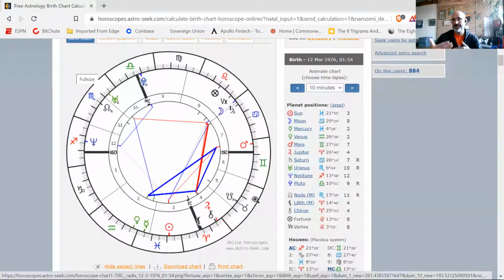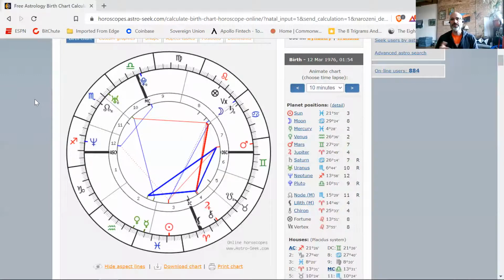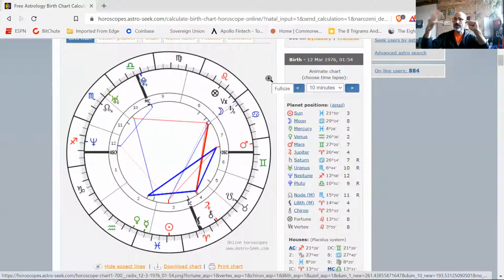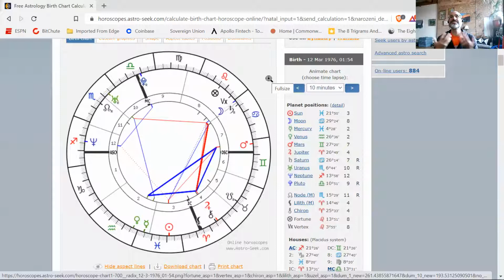Triangulating Kundalini Awakening through Astrology; Saturn, Uranus, Pluto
How to see the patterns associated with spiritual awakening through one's natal astrology chart.